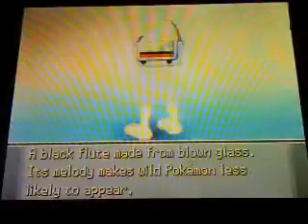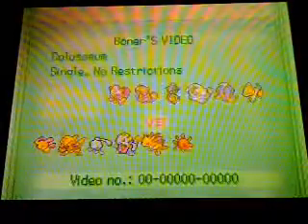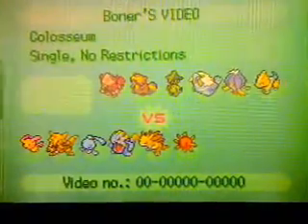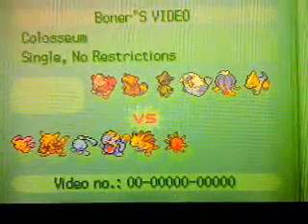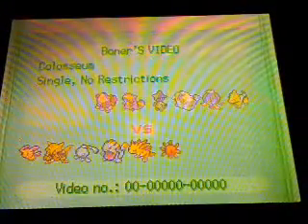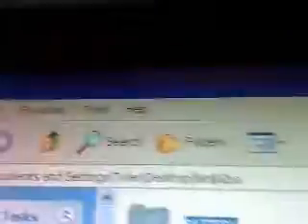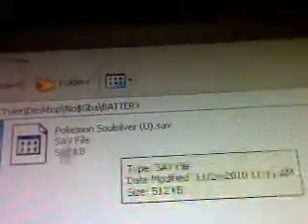How To Record Wifi Battles On Your Computer With Your R4! (Tutorial)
You need a R4

A micro SD card, depending on what gb you need is based on the cartridge you have

and, a ds!

 Well this is just a tutorial, and this isfor people wanting to know how, ya know? But anyways mostly everything is in the video, sorry if the quality isnt all that good, but comment rate and sub. If any questions nessasary please comment